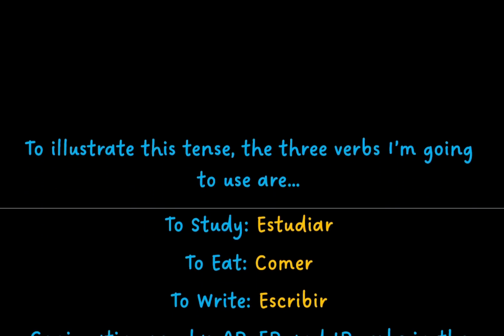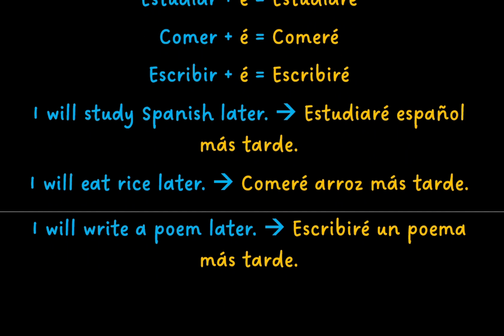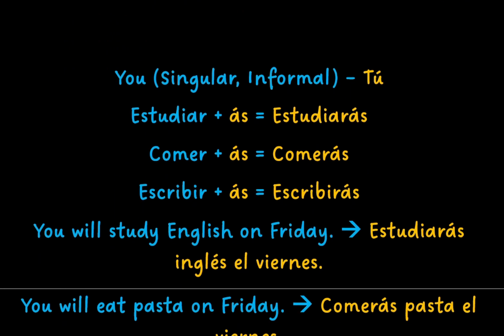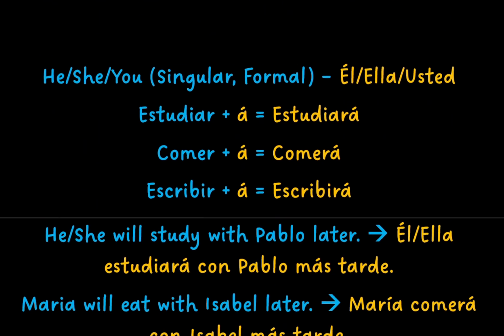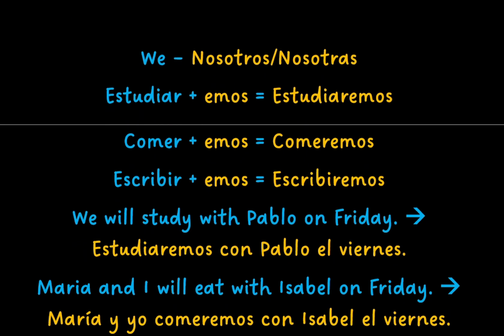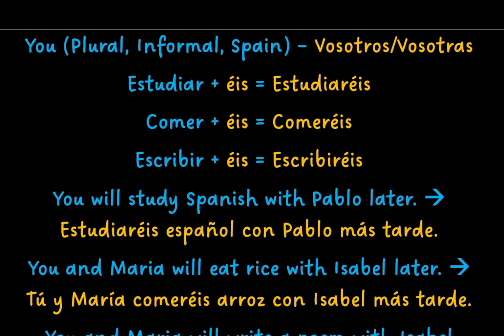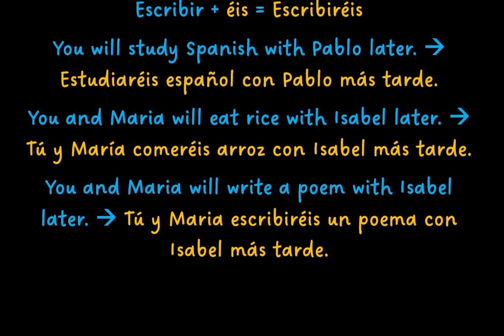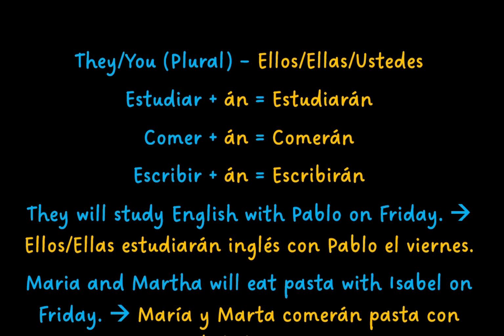018 How to Use the Spanish Future Tense (AR/ER/IR Verbs): w/ Simple Sentences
In this video, I discuss how to use conjugate and use the future tense in Spanish. This tense is often used to describe events or states of being that will occur at some time in the future. These sentences will include regular AR, ER, and IR verbs together, since all of them are conjugated the same way.

00:00 Introduction
00:31 Verbs and Conjugation Rules/Chart
01:12 I - Yo
02:05 You (Singular, Informal) – Tú
03:01 He/She/You (Singular, Formal) – Él/Ella/Usted
04:31 We – Nosotros/Nosotras
05:40 You (Plural, Informal, Spain) – Vosotros/Vosotras
06:58 They/You (Plural) – Ellos/Ellas/Ustedes
08:24 Conjugation Review/Closing

This video is a part of a larger playlist that I’m making on Spanish verb tenses and moods.

In previous videos, I talked about how to conjugate regular Spanish verbs in the simple present tense (also called the present indicative tense), the preterite tense (also called the simple past tense), and the imperfect tense.

The goal of this playlist is to help beginners learn how to speak Spanish by giving them simple sentences and phrases that illustrate how to conjugate Spanish AR, ER, and IR verbs. Hopefully, by giving short and easy Spanish lessons with basic examples people can learn Spanish – and its grammar – faster.